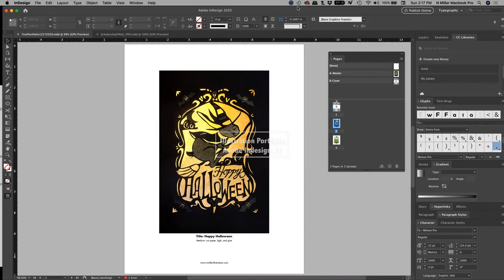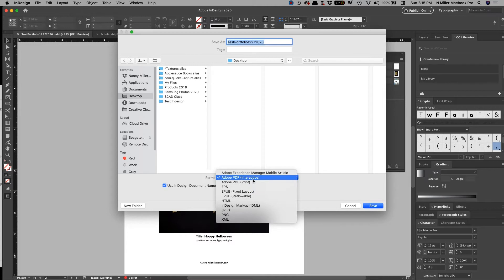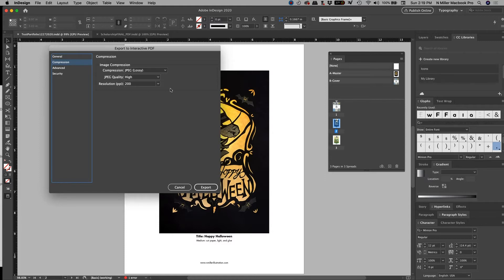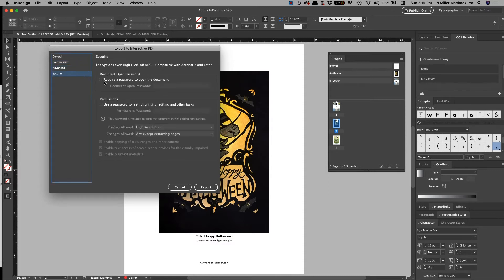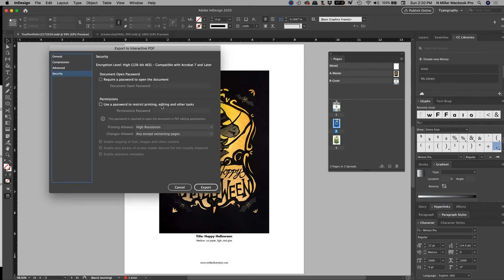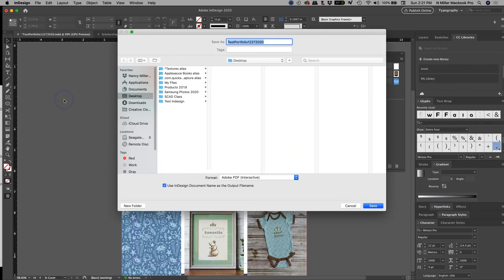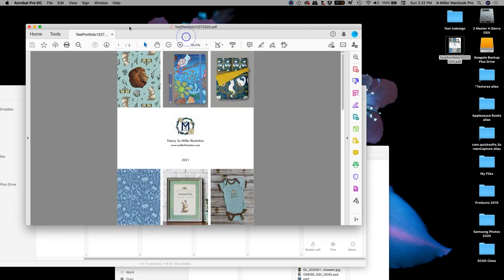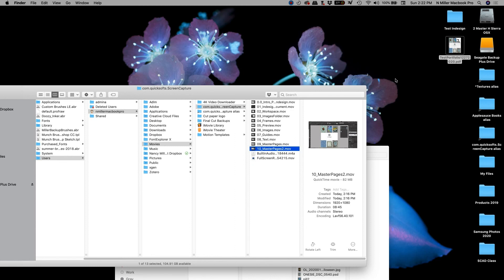12 Adobe Indesign for Creating An Illustrator Portfolio: Export to PDF.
I cover how to export what you've created in Adobe Indesign for your Portfolio as a PDF. Make sure you check the submissions on the client's webpage to make sure you comply with the file size and number of pages. This is a beginner series for illustrators or artist that want to be able to create a PDF portfolio or JPGS to send to prospective clients. There are a total of 16 short videos in the playlist that walk you through the process. This is the next video in the playlist. How to create a new document for Adobe Indesign to create your illustration portfolio. I highly recommend learning Adobe Indesign as an Illustrator. Happy Illustrating!